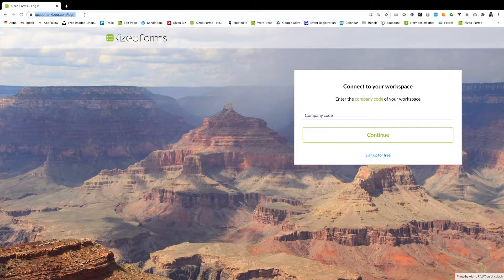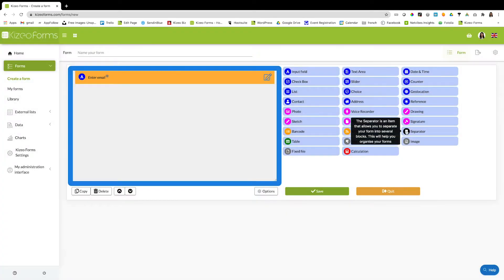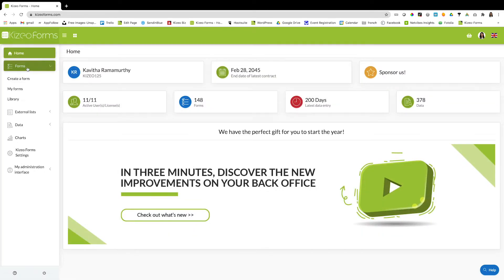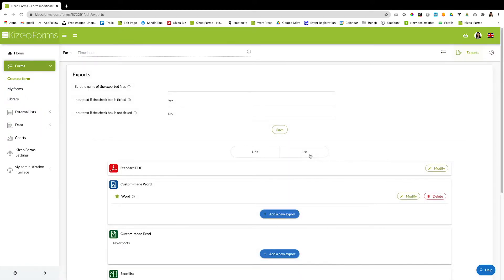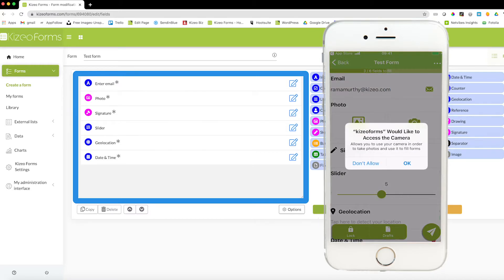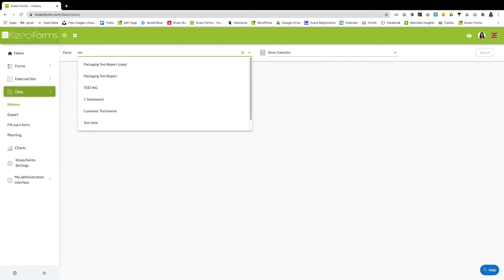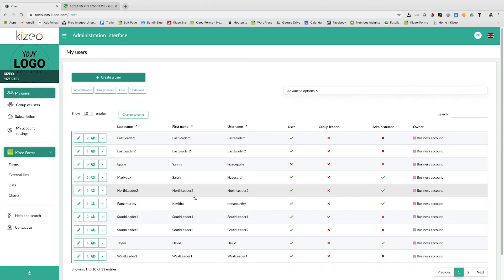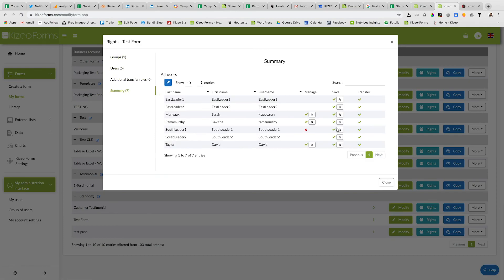Getting started with Kizeo Forms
Through this video, you will learn how to:

1. Create your form or use a template form from our library (Ex: timesheet form).
2. Download the Kizeo Forms app to fill out your form. (3:30)
3. View your data and reports on the online platform. (4:57​)
4. Add multiple users and modify rights. (5:58​)